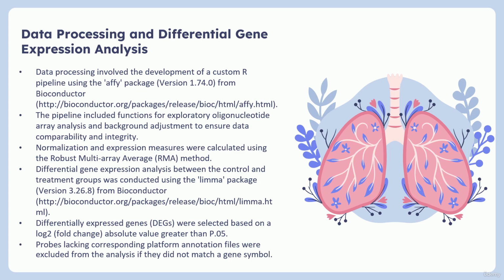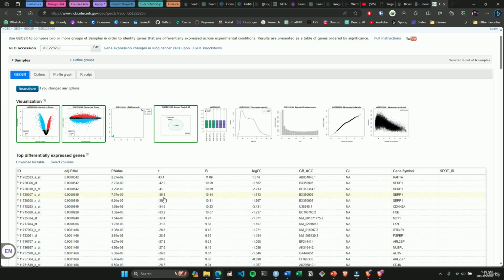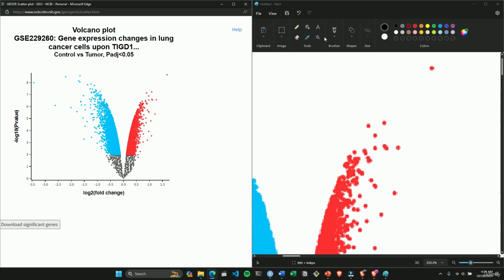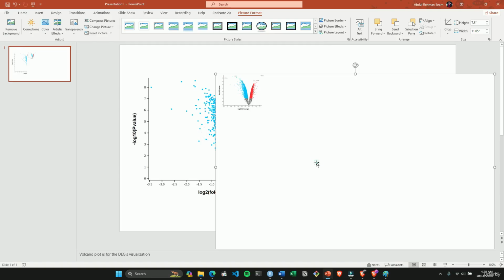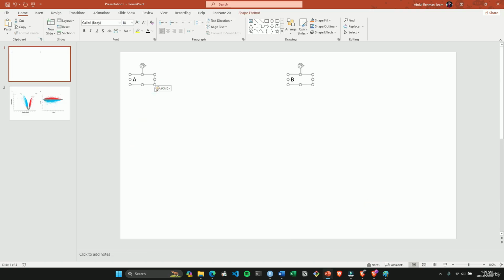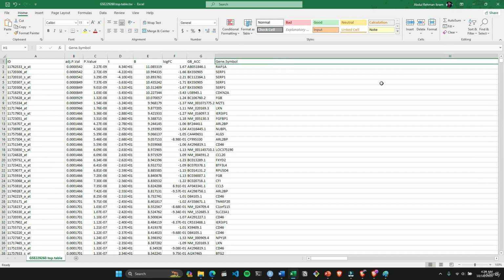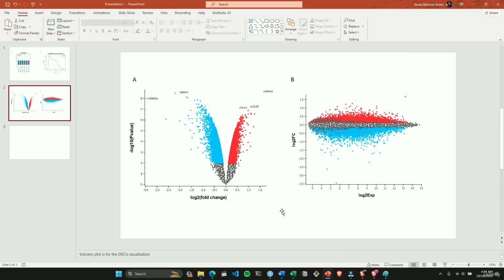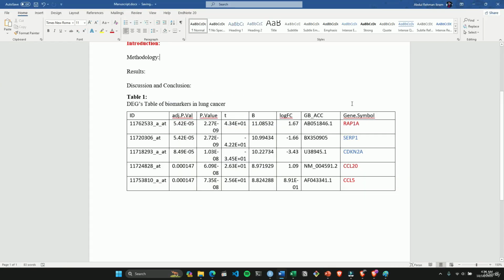4. DEGs identification | Biomarker Discovery In Health Research | Paper Writing Process